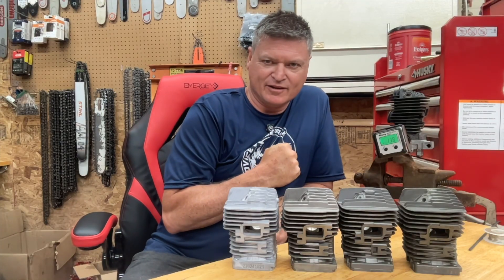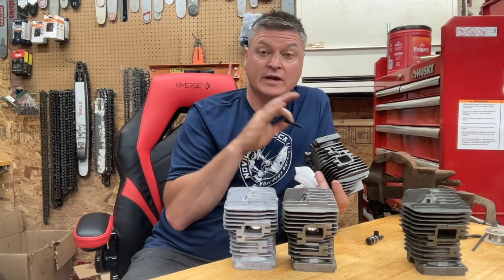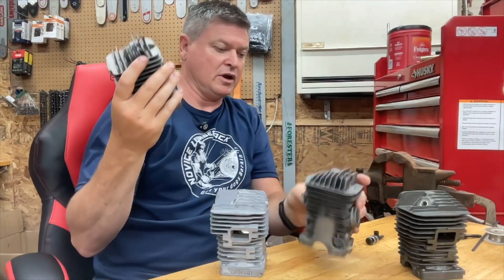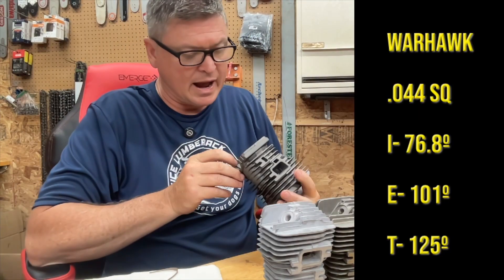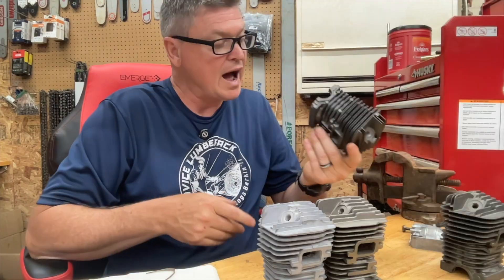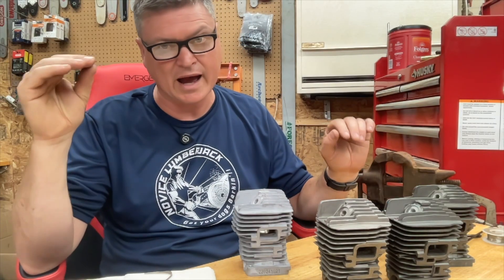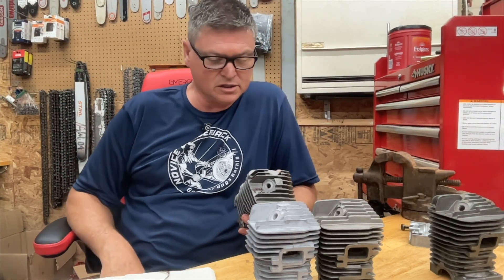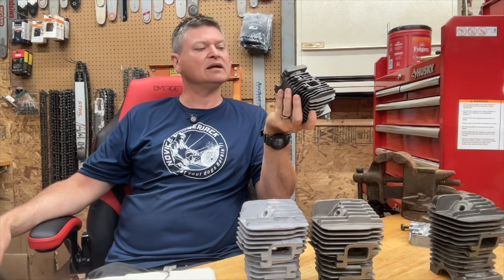Average Dude Mods Pt 7 - Comparing Cylinders MS290 029 390 039 Stihl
In the seventh episode of "Average Dude Mods", we compare five different cylinders for the Stihl MS 390 /039.  A cheap white box cylinder, Warhawak, Hyway, Duke's, and OEM.  We go over the port timing numbers, and select which cylinder to use for our project saw.